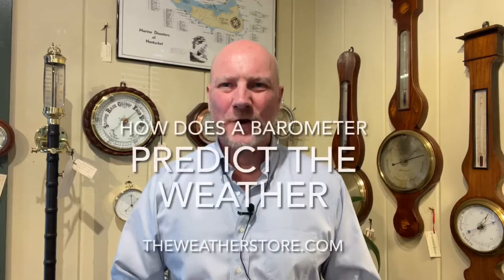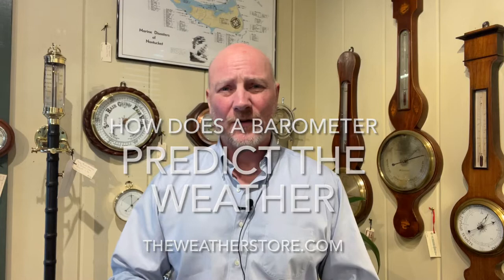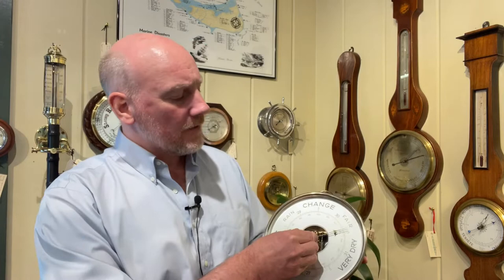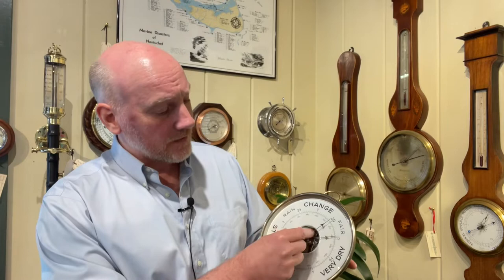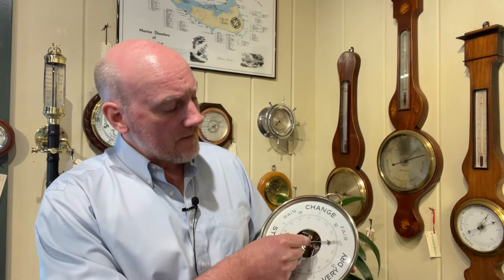How Does A Barometer Predict The Weather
Parke Madden of The Weather Store in Sandwich Massachusetts explains how a barometer helps to predict the weather.